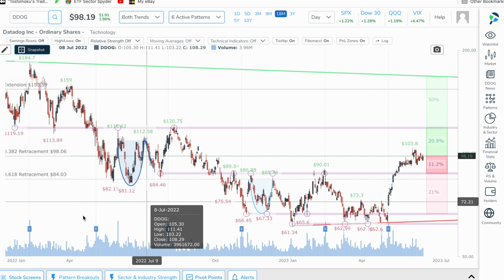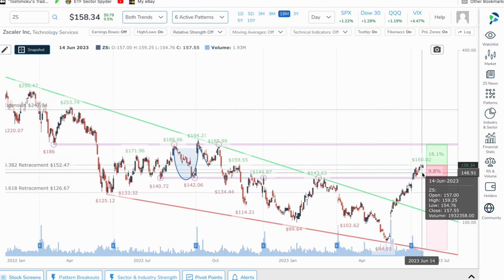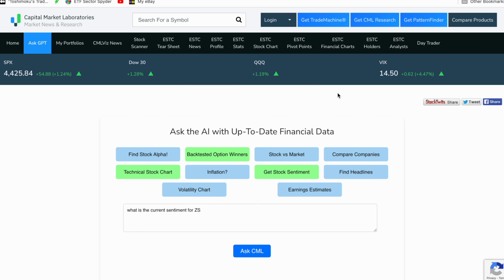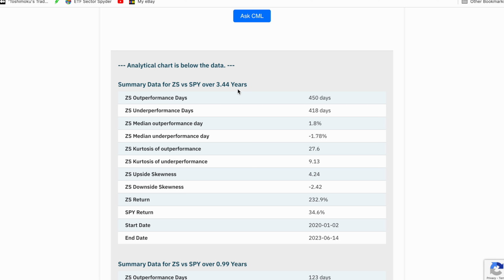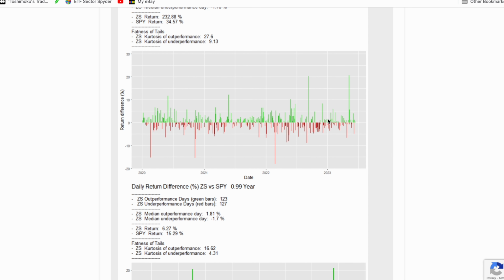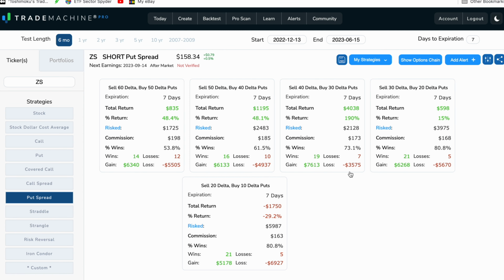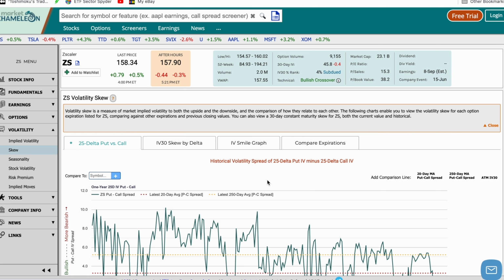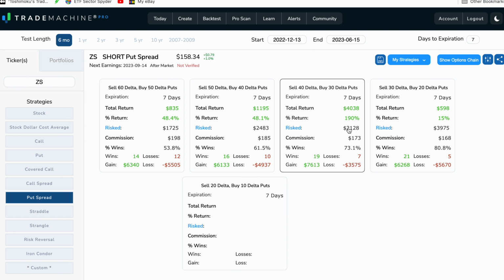Hunting For "Bullish Entanglement" Using AI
In this video I show you how to find "bullish entanglement" using some free and some paid AI tools which can lead to highly profitable options trading startegies